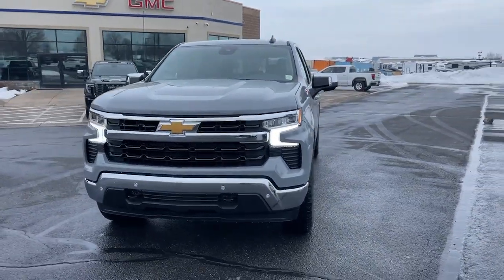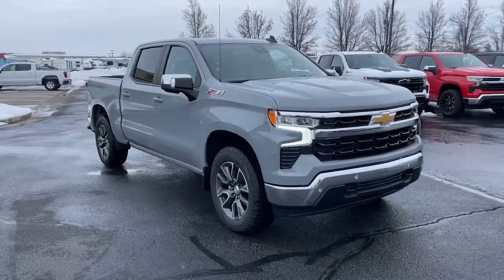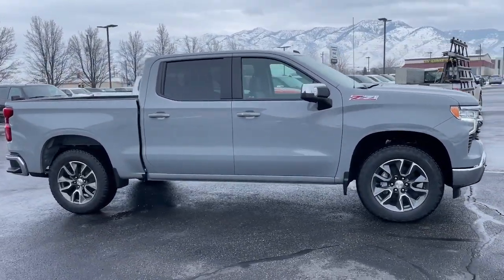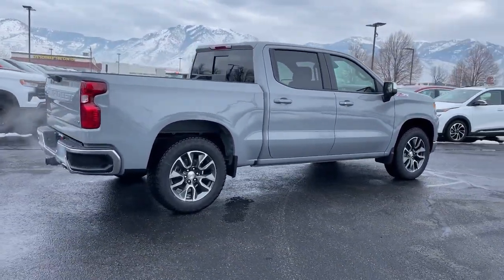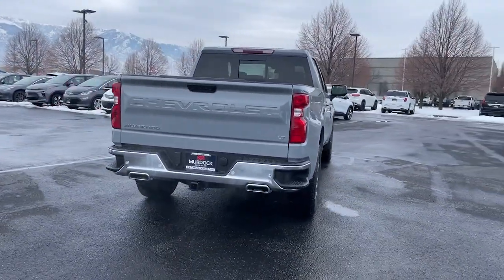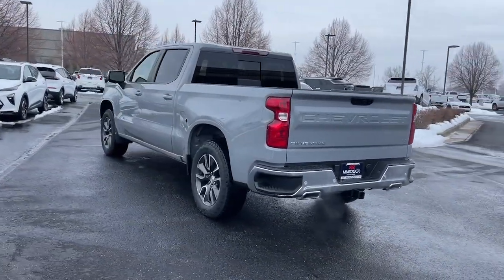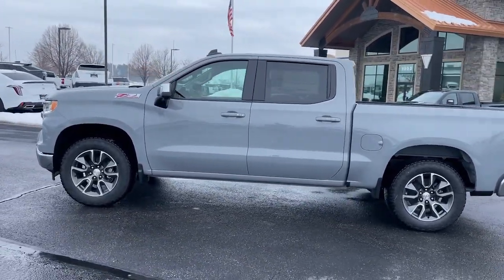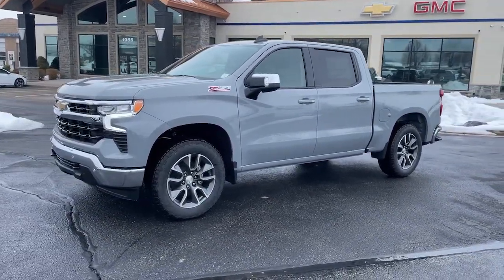2024 Chevrolet Silverado_1500 LT UT Logan, Smithfield, Hyrum, Brigham City, Ogden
New 2024 Chevrolet Silverado_1500 LT available at Murdock Chevrolet Logan located in 1955 N MAIN STREET, LOGAN, UT, 84341. Servicing the Logan, Smithfield, Hyrum, Brigham City, Ogden area.

Go home happy with the  2024  Chevrolet Silverado_1500. Its smooth, agile ride keeps you comfortable while its rugged strength gets the job done. These are just some of the great options this vehicle comes with: Heated Steering Wheel
, Pre-Collision System, Intelligent Auto on/off High Beams, Keyless Entry, Heated Driver Seat, Adaptive Cruise Control, Remote Engine Start, Satellite Radio, Premium Sound System, Lane Keeping Assist. Work smart in the comfortable, connected Silverado 15 Hundred. Drive it today.